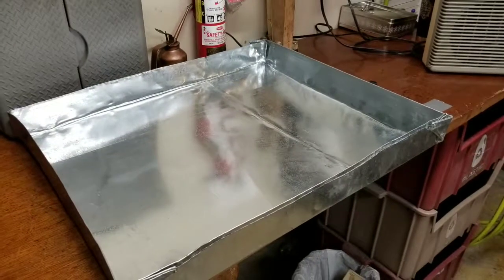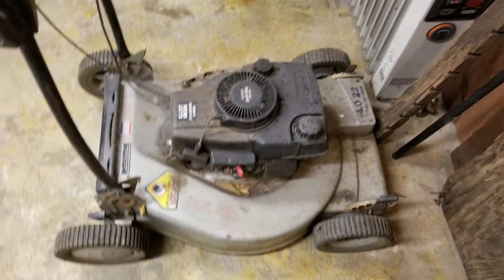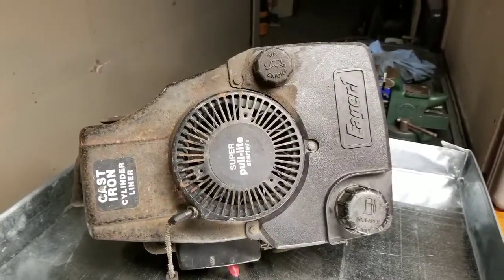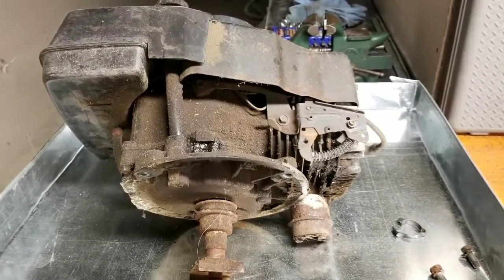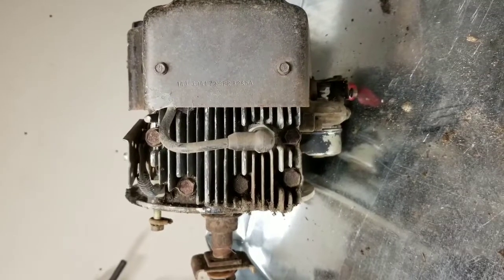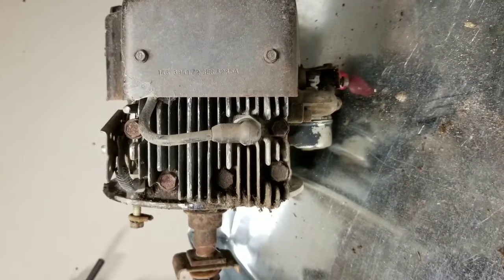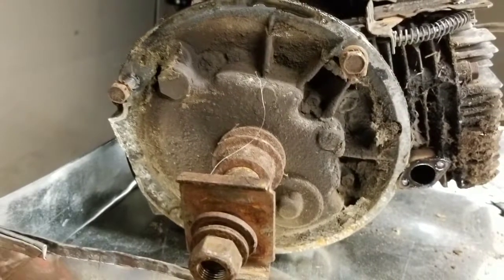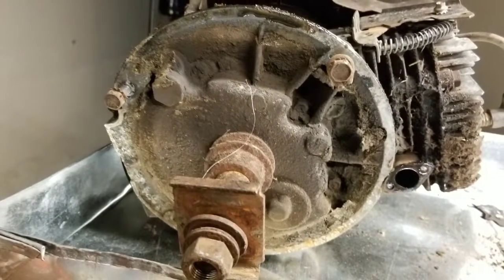VLog 8: SAAF Build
Steampunk /steam engine driven flying (not really) machine build.